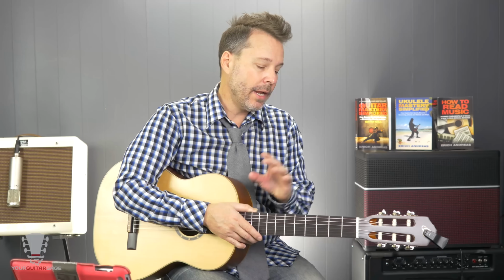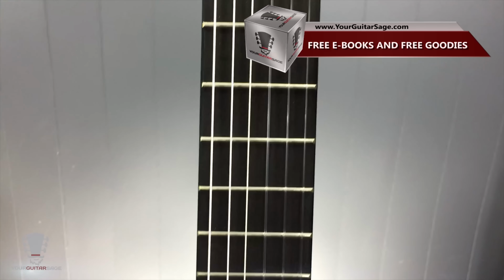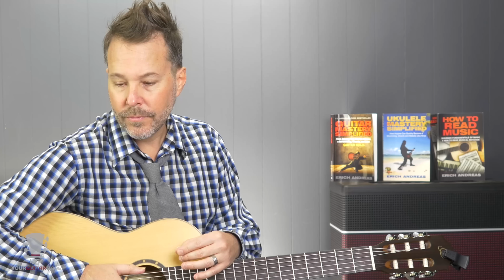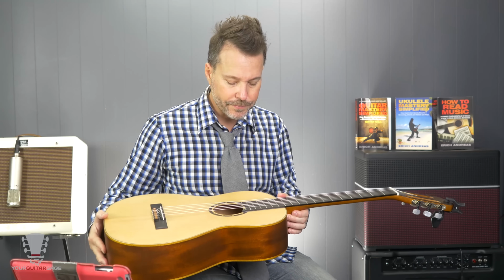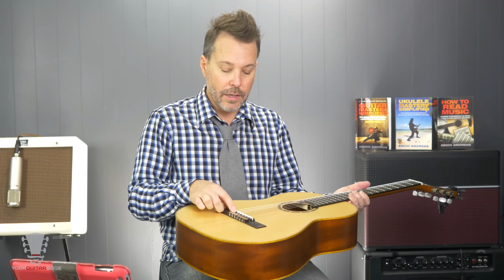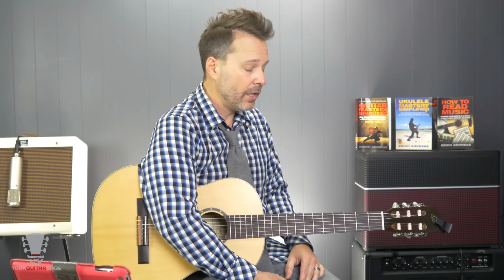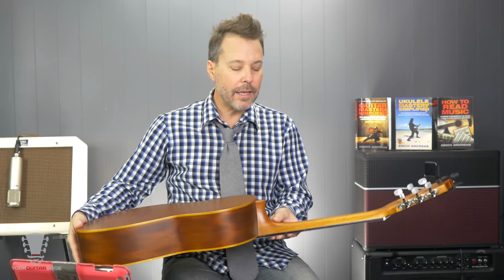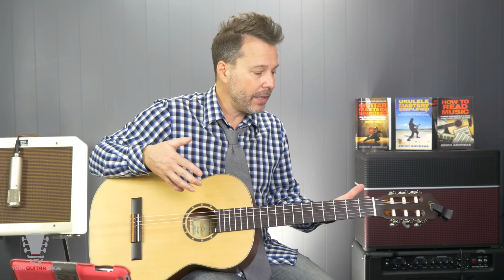Ortega R121 Review Classical Nylon Spanish Guitar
In this gear review video I go over the Ortega R121 classical nylon string Spanish guitar.  today for more details about this Ortega R121 guitar.

Fore more help with guitar and free resources check out

Get started with the Unstoppable Guitar System for $1 and receive FULL access!  Go here for all the details and to get started:

I enjoy chattin' it up with all of you guys!

Hope you enjoyed it as much as I did filming it.

e